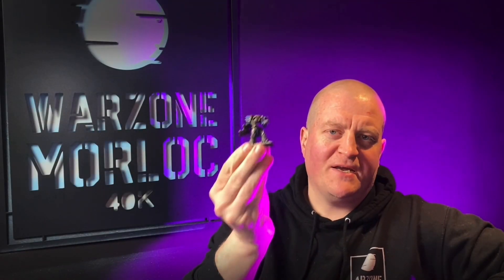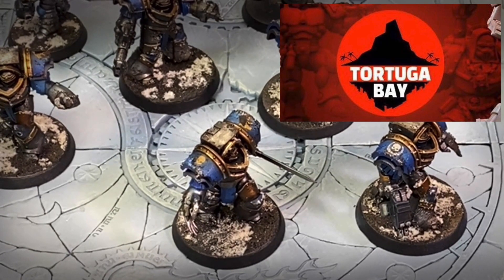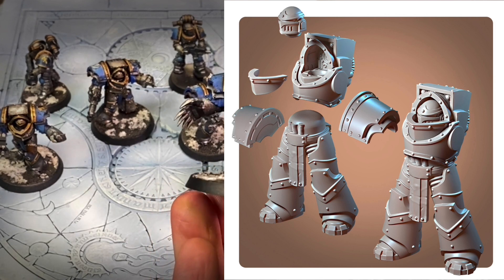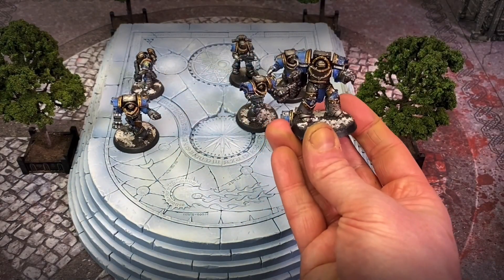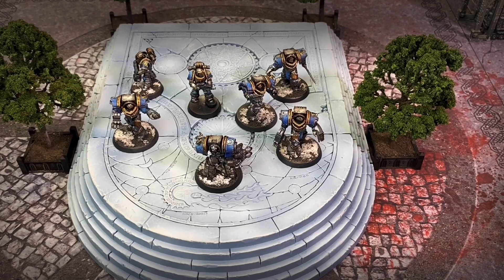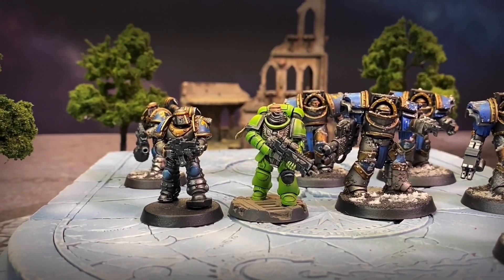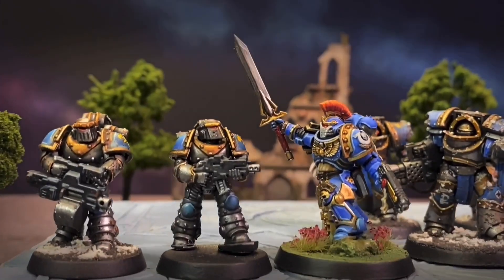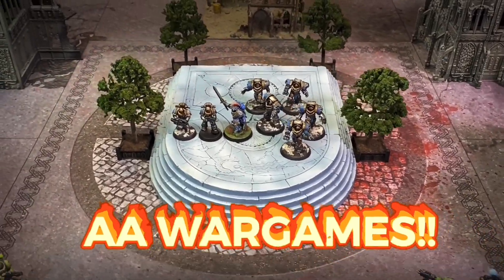True Scale Terminators?! Tortuga Bay Studio kit review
Behold the mighty true scale Warhammer 40k terminators from Tortuga Bay Studio, the true masters of making classic space marine kits for today’s beefier warfare.

In this video, I showcase several units and kits of space marines made at true scale, and compare how they look next to Primaris marines as well as existing plastic terminator kits from games workshop. Come and check it out!